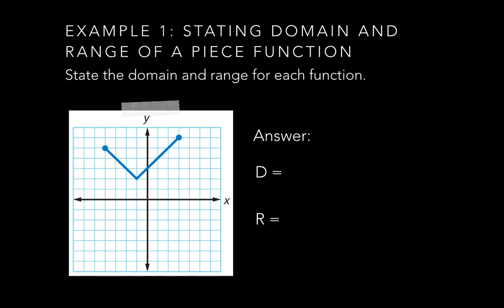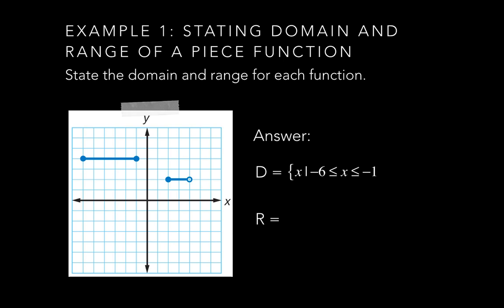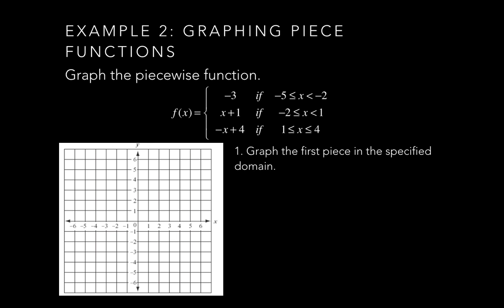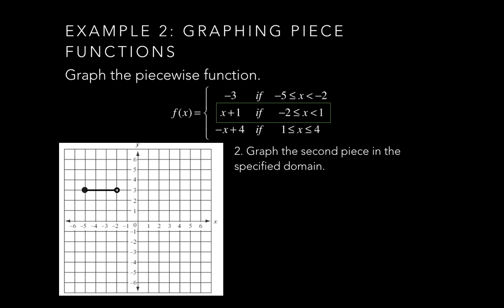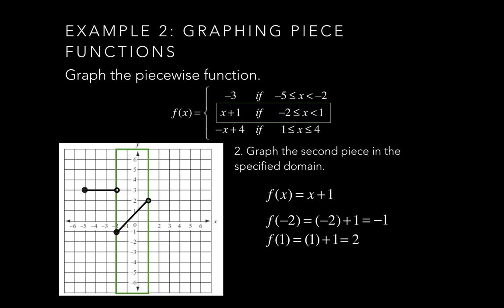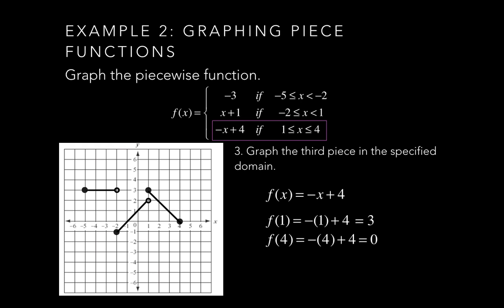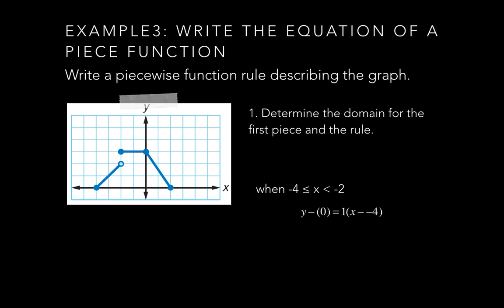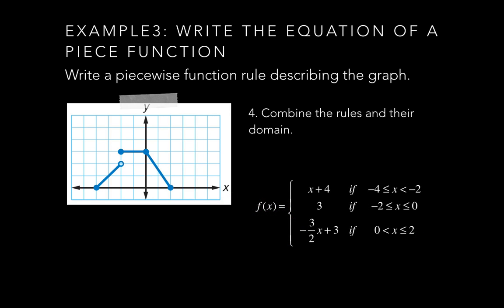Alg2 2.5 Special Functions Part1